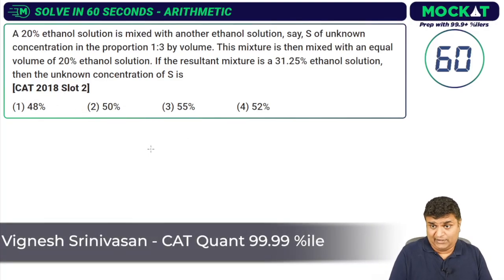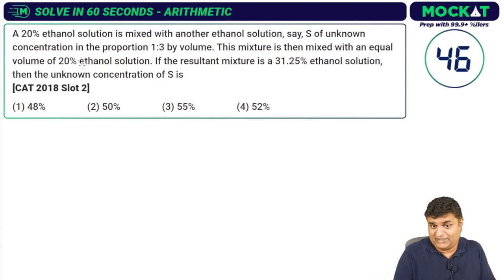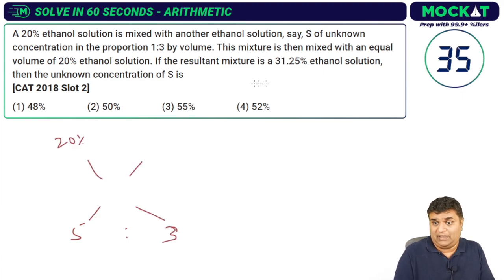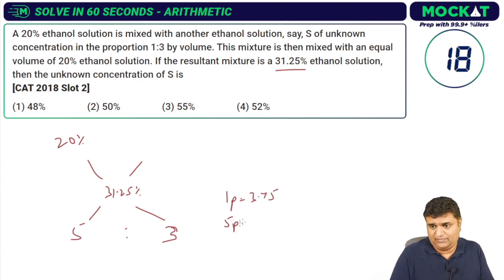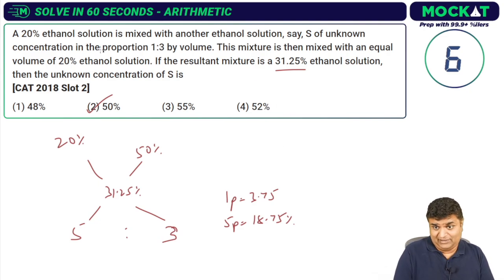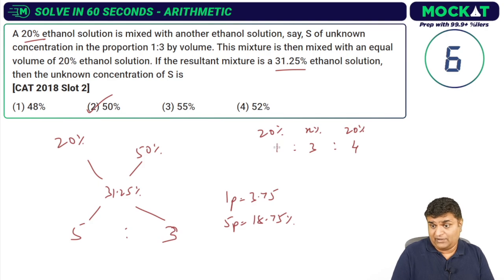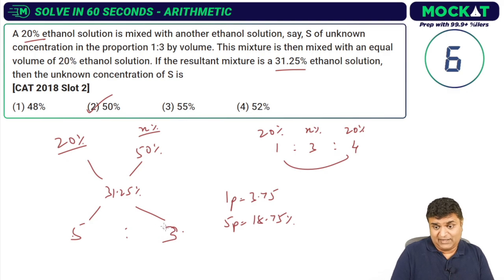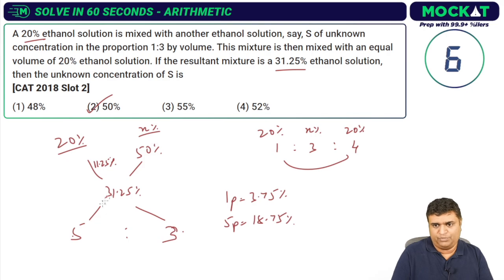Q19 - CAT QUANT Mastery in 60 Seconds with 99.99 Percentiler Vignesh